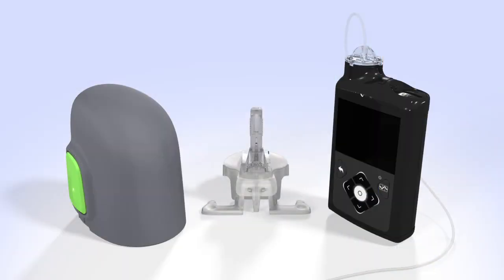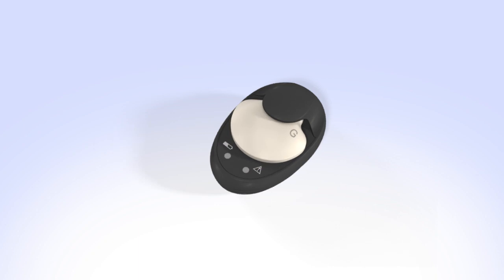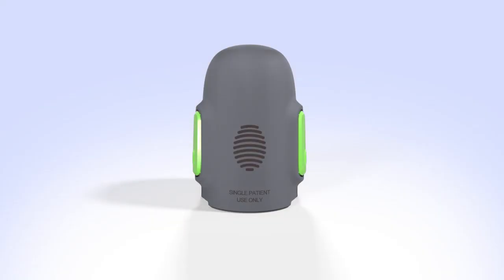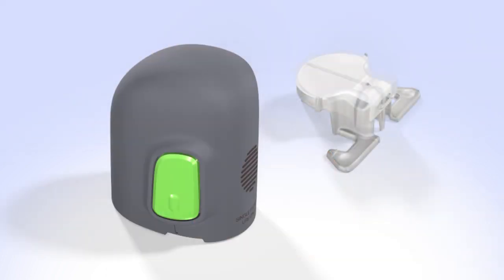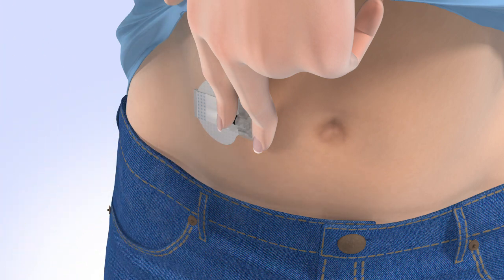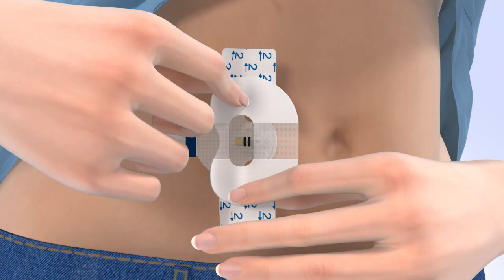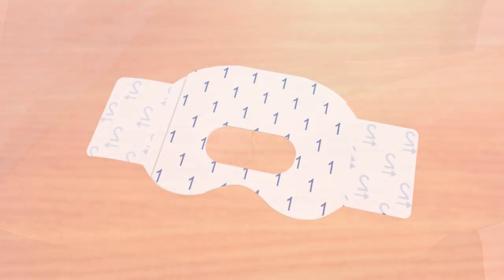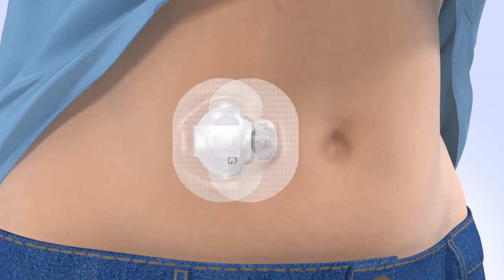Inserting the Guardian™ Sensor 3 with the MiniMed™ 670G System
Watch this video for instructions on inserting the Guardian Sensor 3 set using the MiniMed 670G system. In this video, you will learn how to remove your transmitter and previous glucose sensor, insert a new sensor, reconnect your transmitter and tape the sensor and transmitter to your body. You will also learn how to perform the button pushing steps to start the new sensor on your MiniMed 670G insulin pump.

More information on insulin pump therapy can be found Consult with your healthcare professional before inserting the infusion set for the first time.